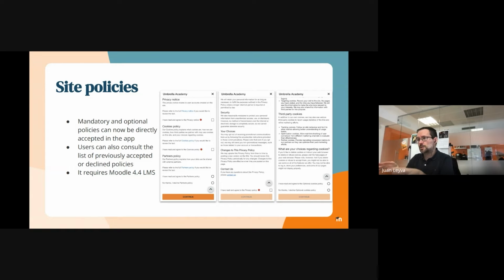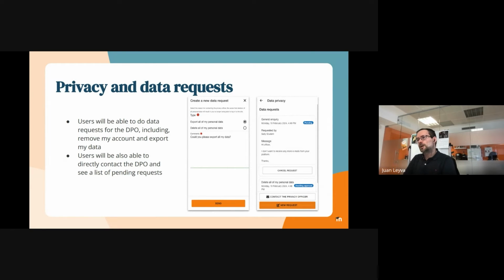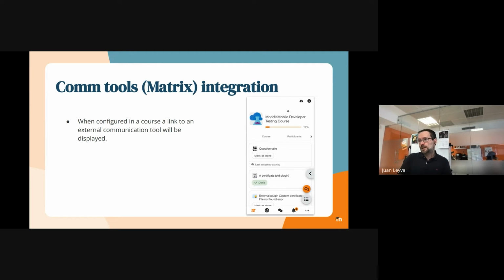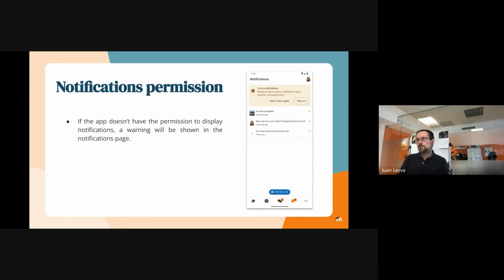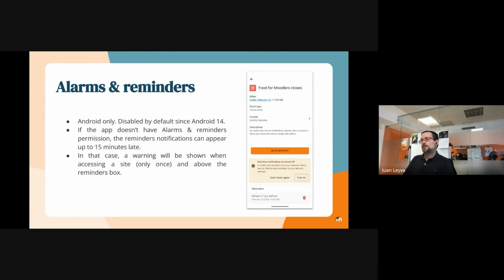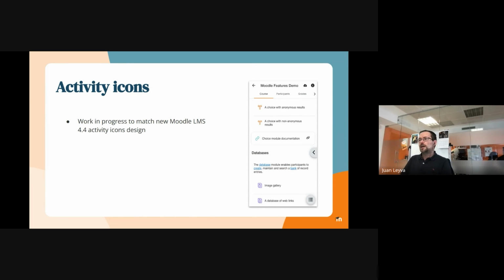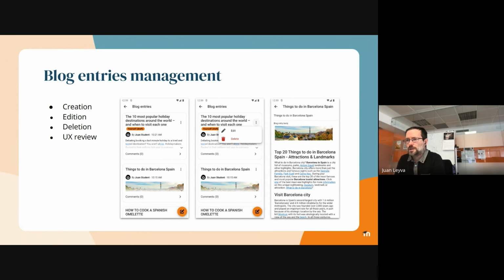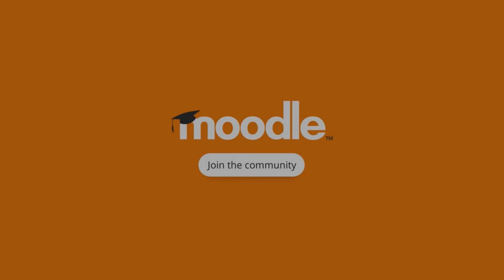Moodle Mobile App Improvements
At Moodle, we are continuing to improve the user experience in our Mobile Applications; for a big round-up on a range of new features, check this video: